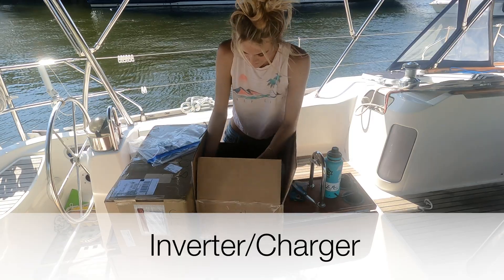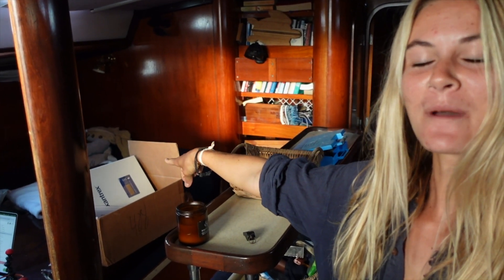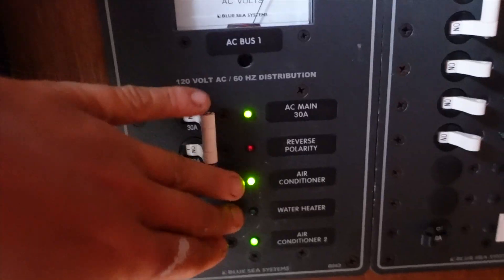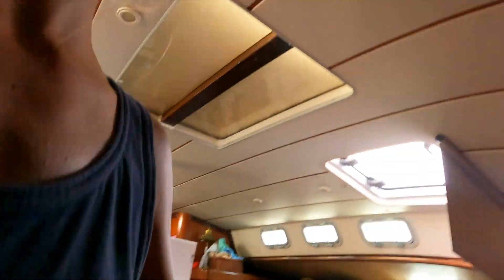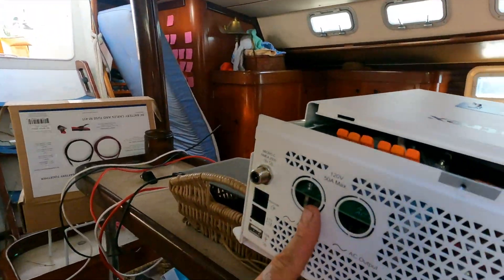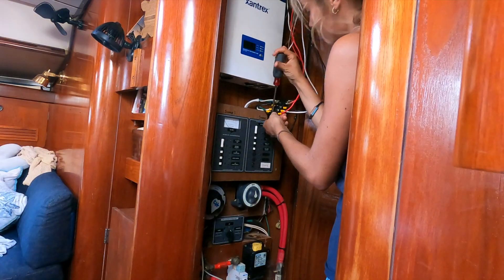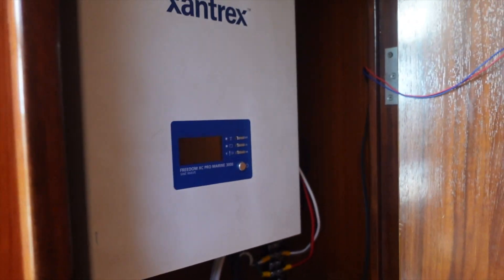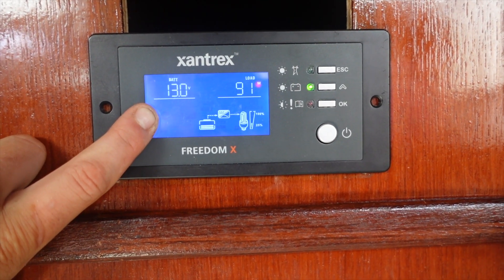INSTALLATION: FREEDOM XC PRO Marine Inverter/Charger - Lauren Landers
Watch Lauren Landers install Xantrex FREEDOM XC PRO Marine Inverter/Charger. The FREEDOM XC PRO Marine inverter/charger provides seamless integration with NMEA2000 connector and charges lithium-ion batteries.